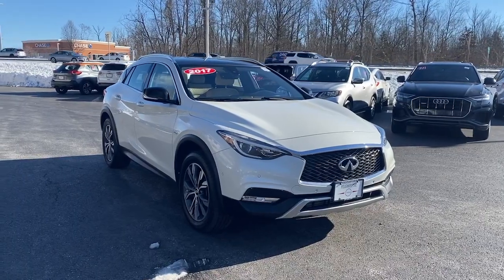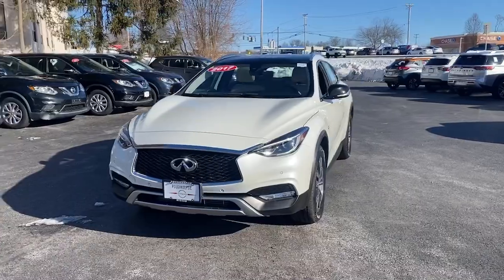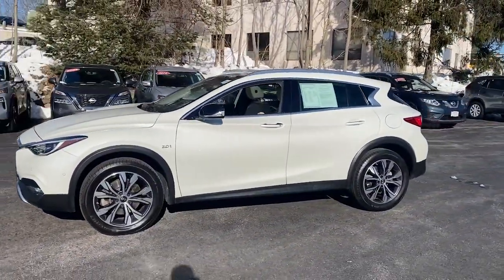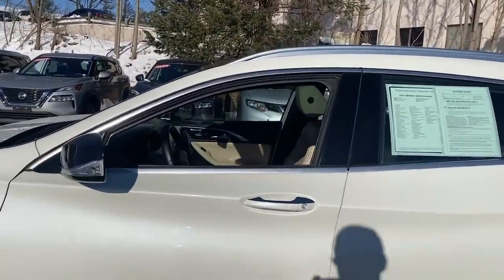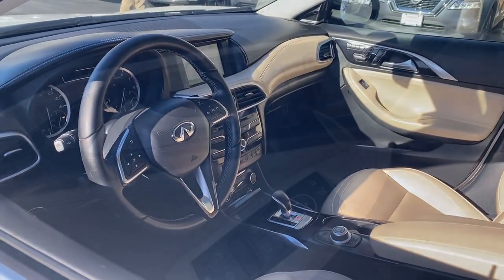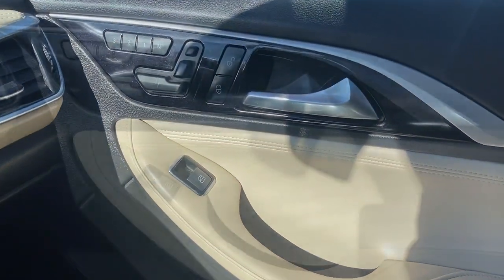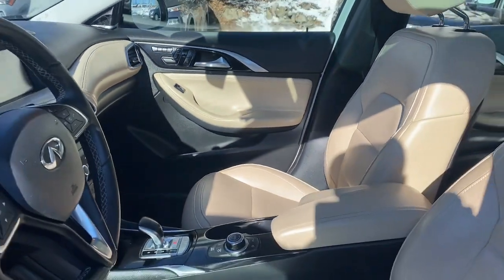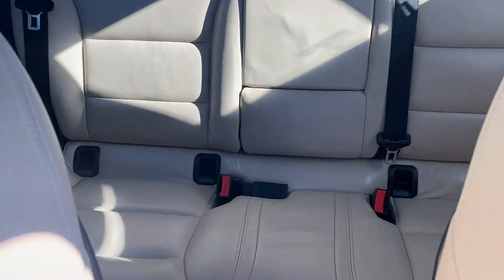2017 INFINITI QX30 Wappingers Falls, Poughkeepsie, Fishkill, Hopewell, Newburg, NY PU2692A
Majestic White Used 2017 INFINITI QX30 Premium available in Wappingers Falls, New York at Poughkeepsie Nissan. Servicing the Poughkeepsie, Fishkill, Hopewell, Newburg, NY area.

STOP!. STOP!. STOP Falling for the BS games the other dealers play. We have no surprise charges that means NO CERTIFICATION FEES NO DESTINATION CHARGES NO RECONDITIONING FEES!!!..THE PRICE THAT YOU SEE IS THE PRICE THAT YOU PAY JUST ADD sales tax dmv charges and our standard $175 dealer doc fee... Bluetooth Hands-Free GPS Navigation w/ Backup Camera Heated Front Seats Leather Seats Panoramic Moonroof Rear view Camera Color Center Meter Display Front & Rear Parking Sensors INFINITI InTouch Navigation System Navigation Package Navigation System.brbrbr2017 INFINITI QX30 Premium Recent Arrival! Majestic White